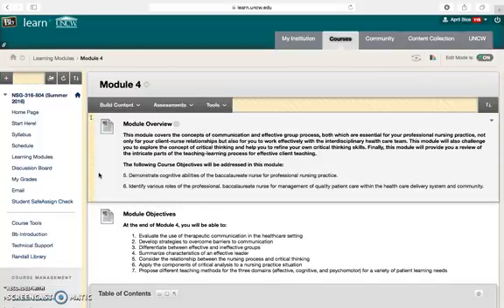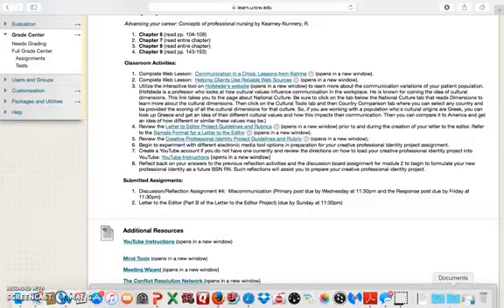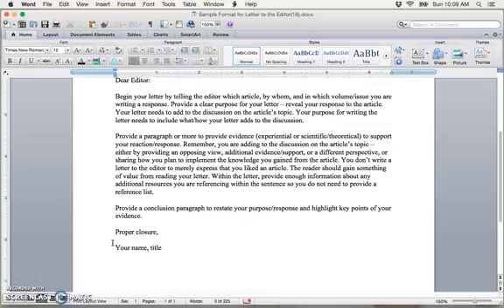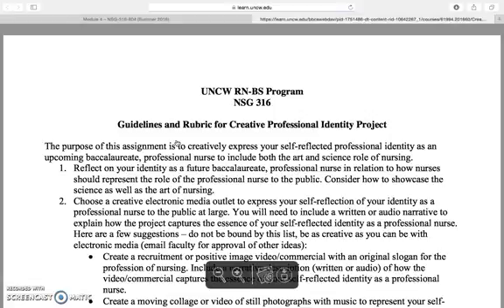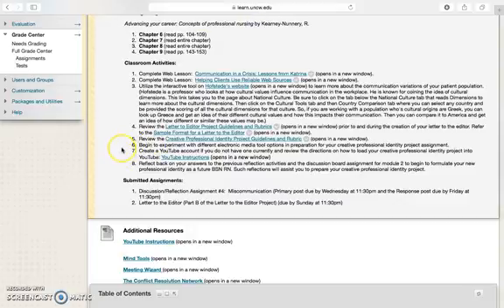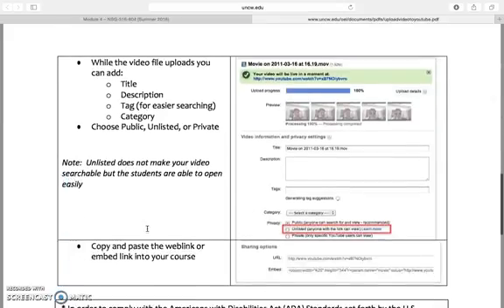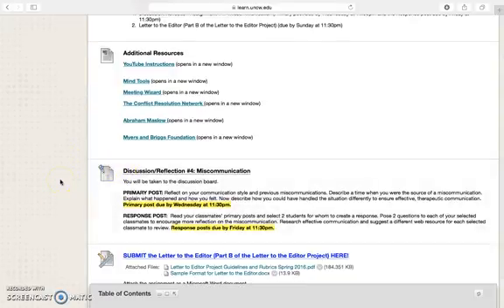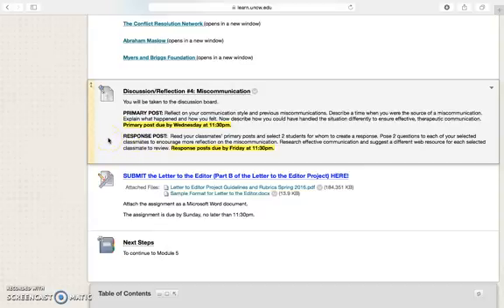Module 4 Prep